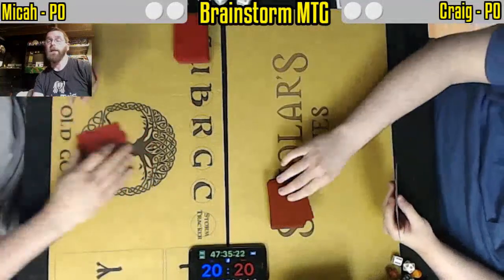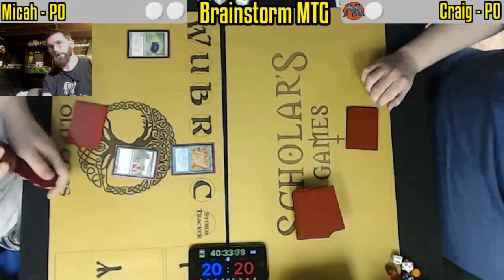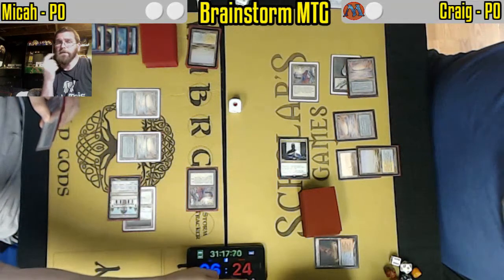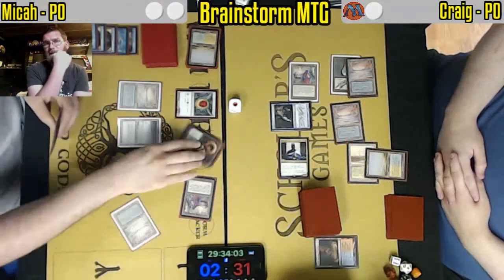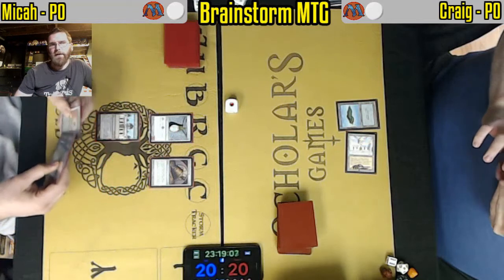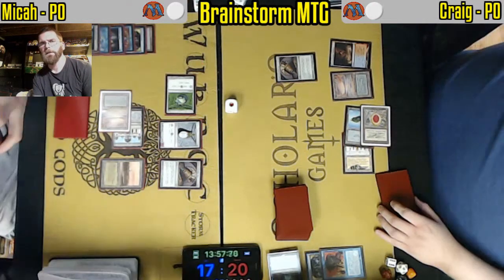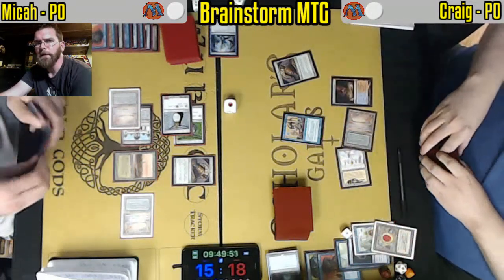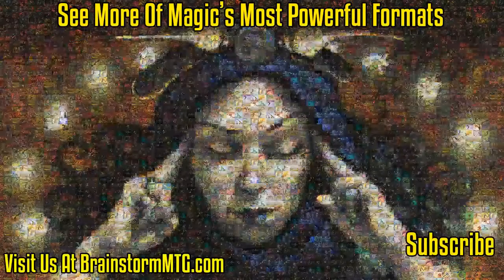Finals ELD Vintage Open II | Vintage Magic: the Gathering w/Commentary | Fast Effect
Outcome VS Outcome | Vintage Magic: the Gathering w/Commentary | Brainstorm MTG | Fast Effect

ELD Vintage Open II - July 28th 2018

We now have two ways to view matches of Magic’s most powerful formats:
Untapped is our raw, uncut tournament footage.  (White thumbnail theme)
Fast effect is double speed footage with commentary! (Yellow thumbnail theme)

Live from Scholars Games Brockton, MA

See us every week:
Wednesday Night Legacy Every Week!
7:30 PM | 4 rounds
Scholars Game
244 Liberty St
Brockton MA

every Wednesday 7:30 EST

Bitcoin Address: 12zkD5VkFNeQpf8xpsmee7BH5fh85gfb7w